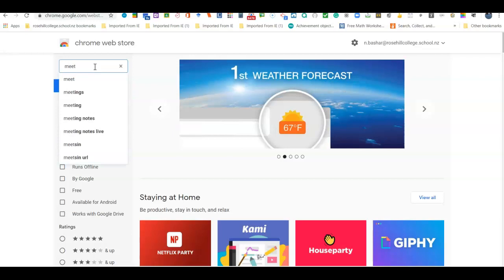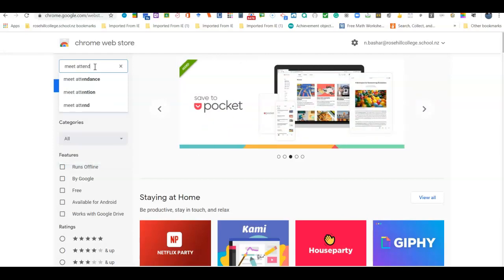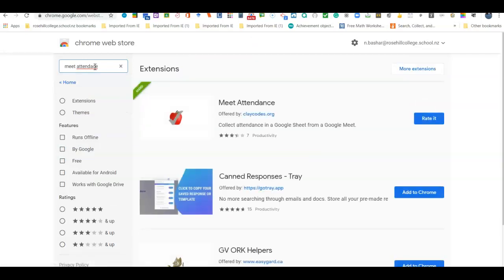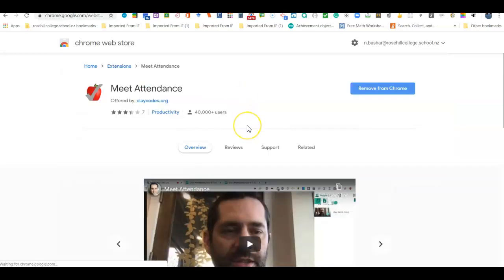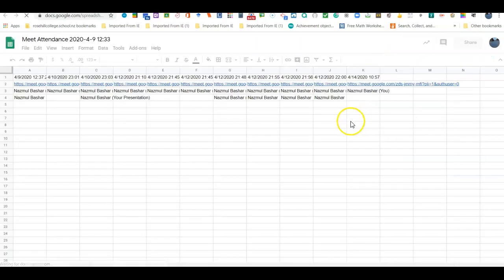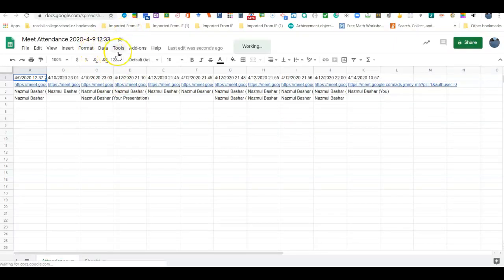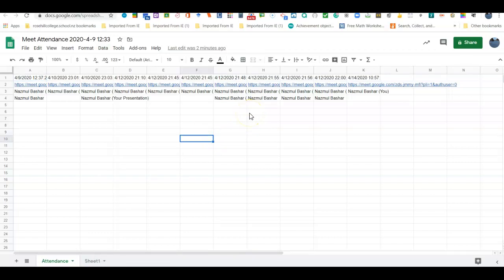Meet Attendance for Google Meet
Do you want to know how many and who attended your Google Meet? Then install the Meet Attendance extention. This is not an apps, it is an extention which will sit on chrome ribbon, unless uninstalled.